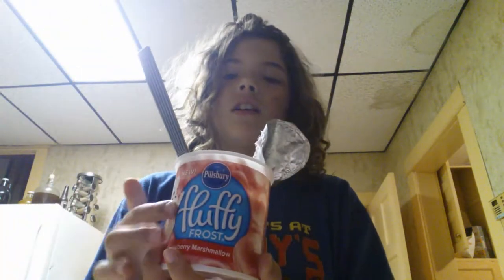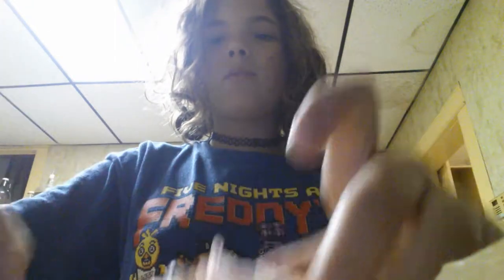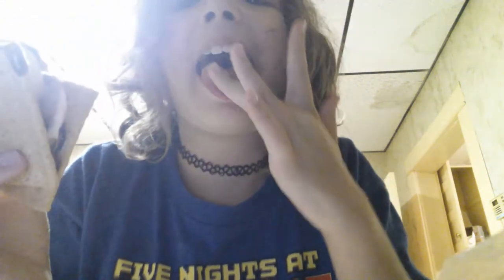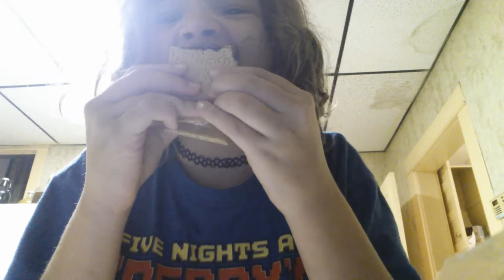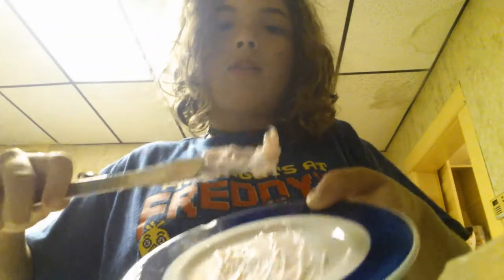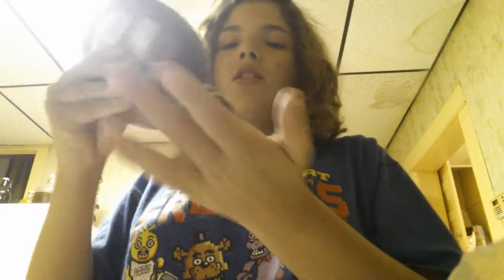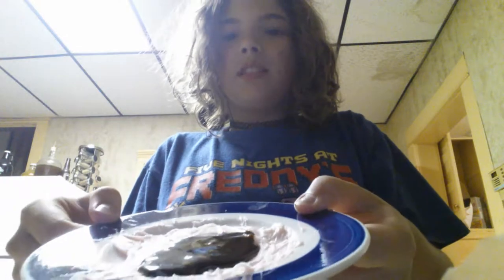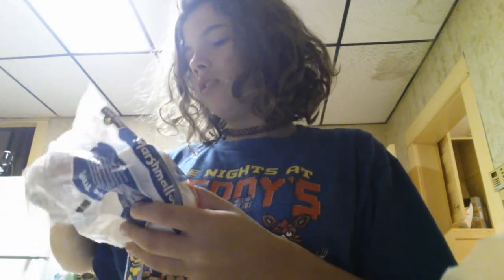DIY snacks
These snacks are delicious, try them out for yourself.